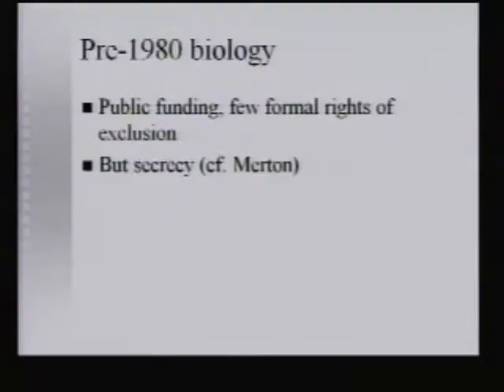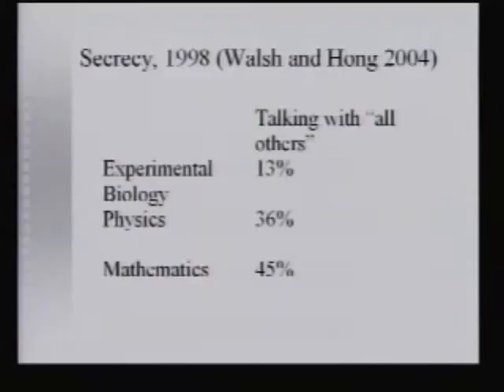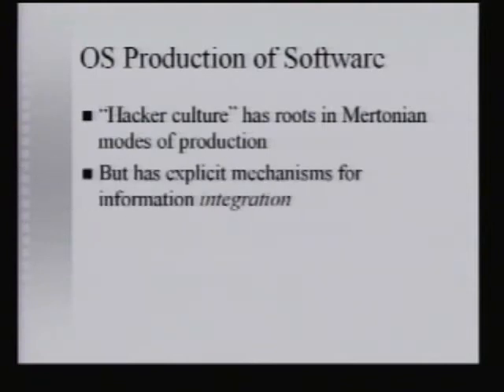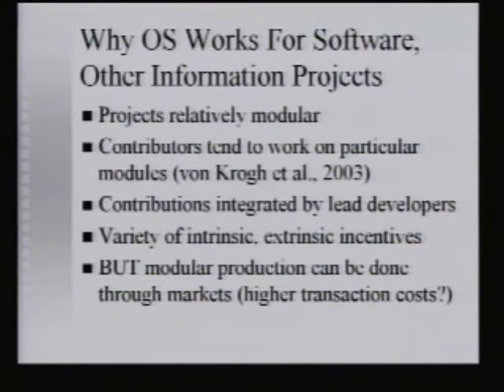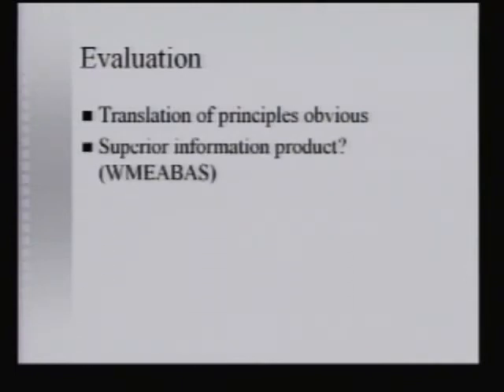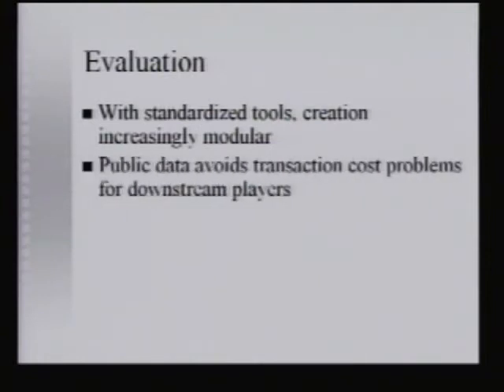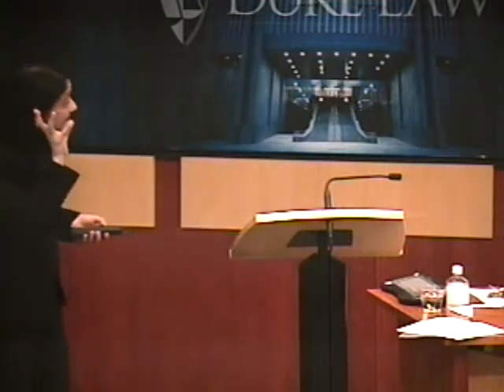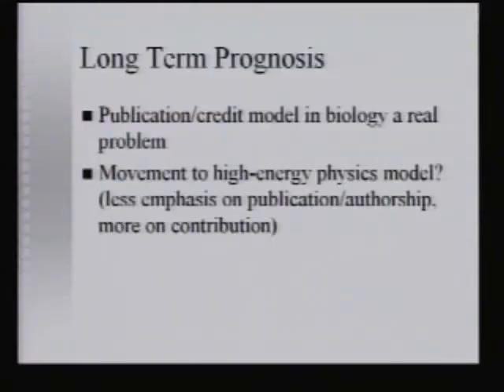Arti Rai - "Open Source" Biology: The Role of Law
Arti Rai, Professor of Law, Duke University School of Law